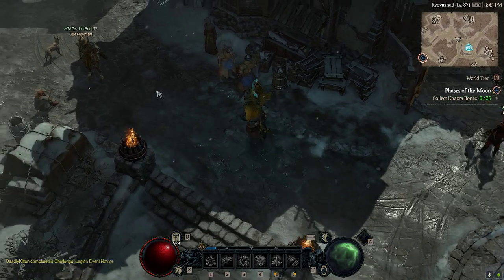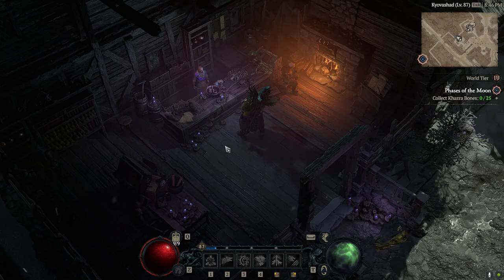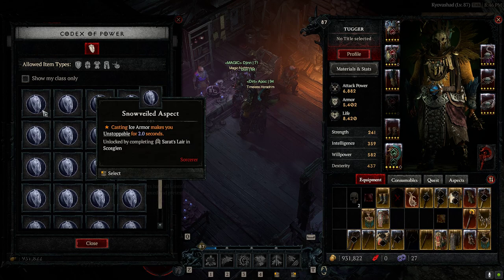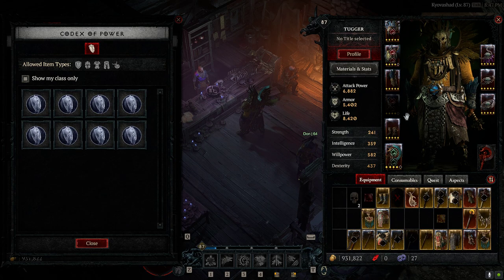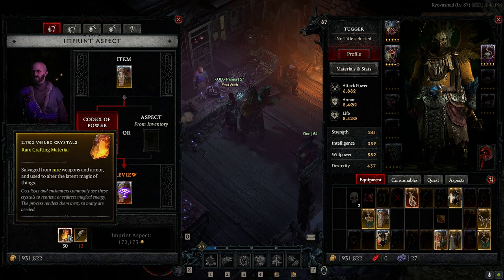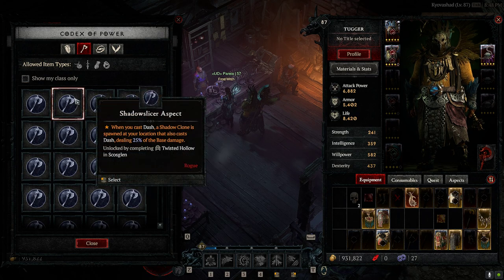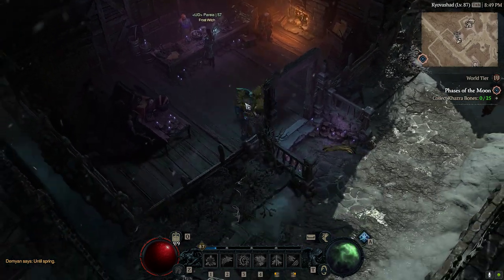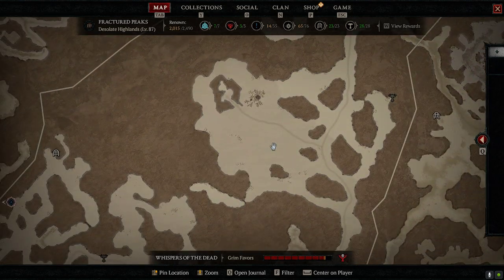How To Unlock And Use Diablo 4s Most Broken Leveling Tool! The Codex Of Power!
Going over how to unlock and use the codex of power in diablo 4.